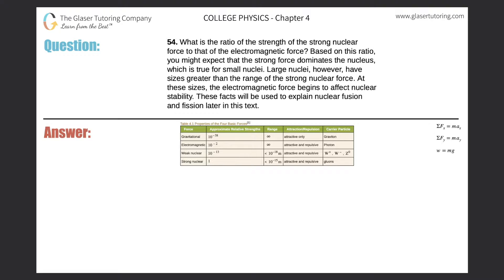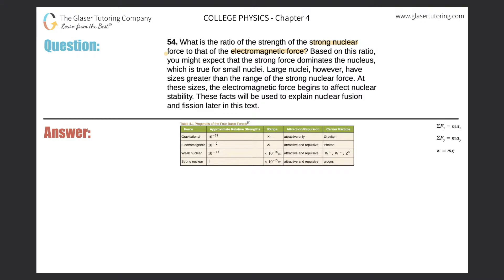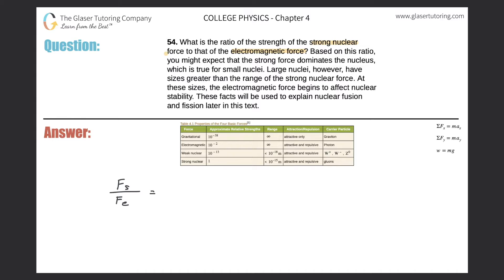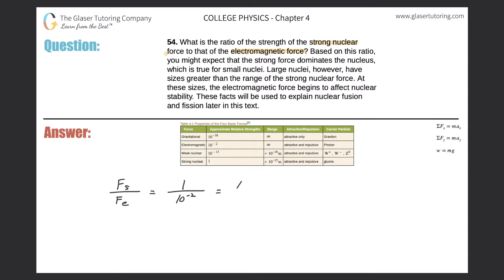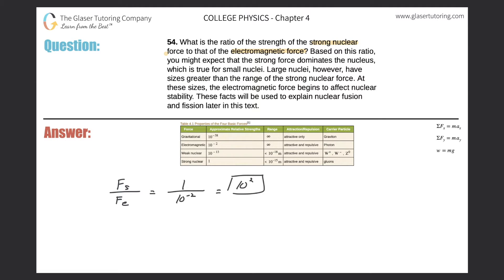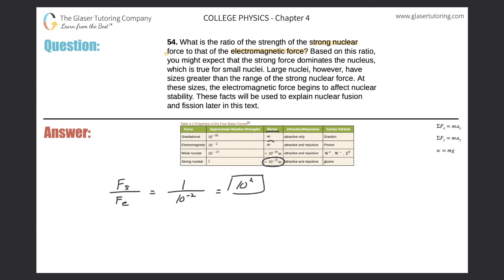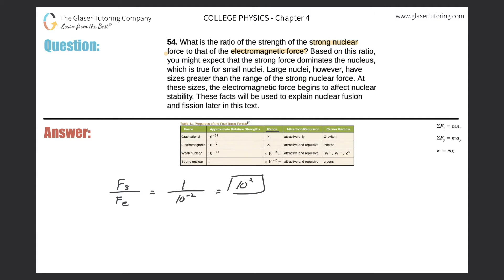4.54 | What is the ratio of the strength of the strong nuclear force to that of the electromagnetic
What is the ratio of the strength of the strong nuclear force to that of the electromagnetic force? Based on this ratio, you might expect that the strong force dominates the nucleus, which is true for small nuclei. Large nuclei, however, have sizes greater than the range of the strong nuclear force. At these sizes, the electromagnetic force begins to affect nuclear stability. These facts will be used to explain nuclear fusion and fission later in this text.